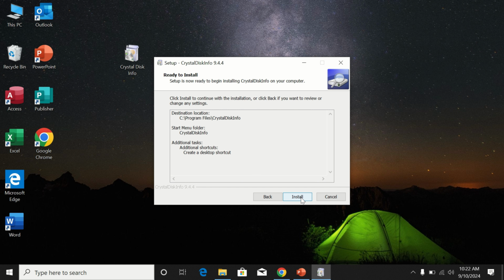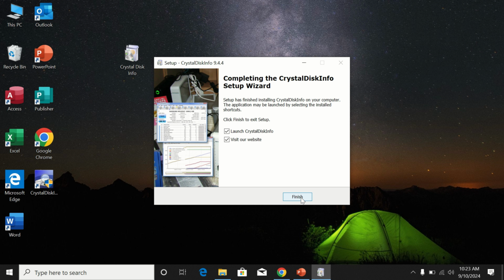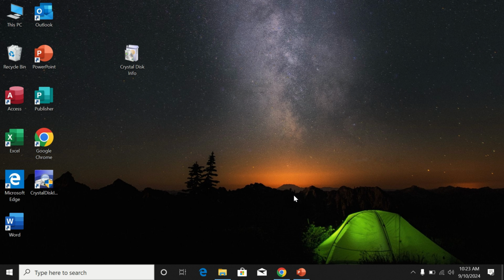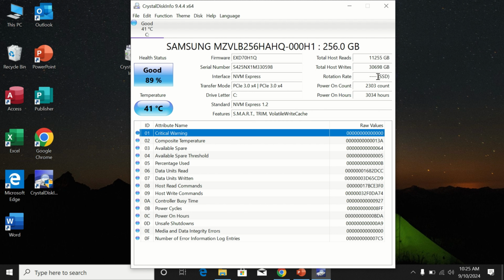How to Check SSD Drive Health with CrystalDiskInfo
Wondering how to check your SSD’s health? This video will guide you on How to Check SSD Drive Health with CrystalDiskInfo, a free and powerful tool for monitoring your storage device's performance. Learn how to interpret health metrics like temperature, read/write speed, and overall status to ensure your SSD is running smoothly.

Watch now to learn How to Use CrystalDiskInfo to Monitor SSD Health and extend the lifespan of your storage drive!

Similar keywords include:

    Check SSD health with CrystalDiskInfo
    SSD health monitoring tool
    How to test SSD performance
    Diagnose SSD issues using CrystalDiskInfo
    Monitor SSD lifespan CrystalDiskInfo
Check our Products and support us